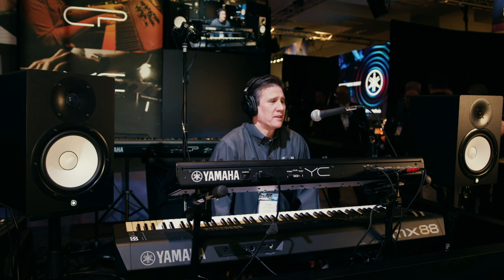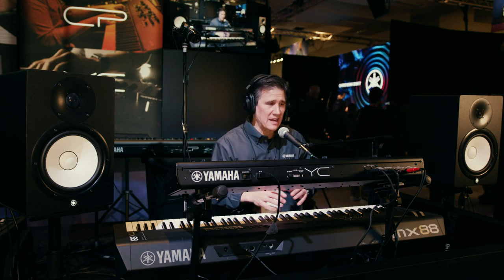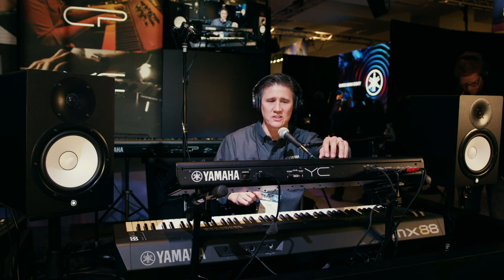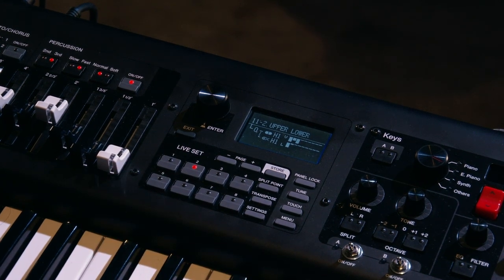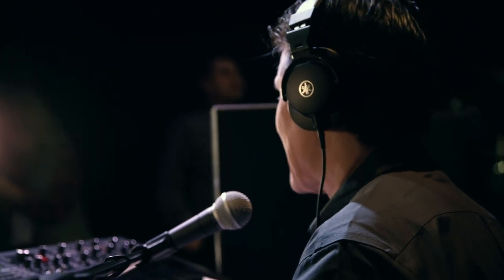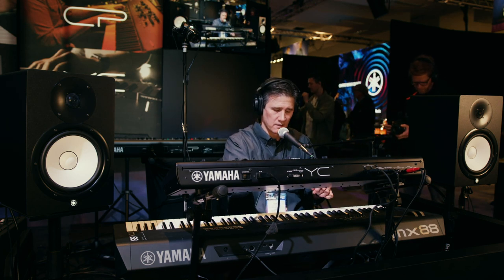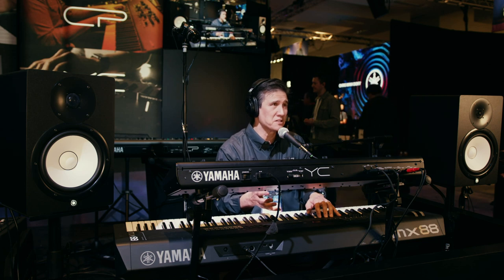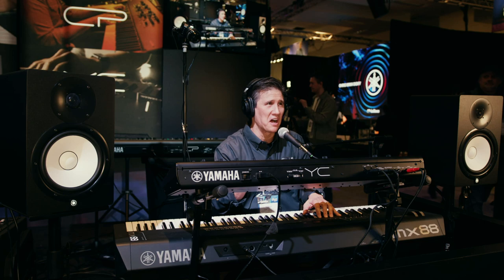Winter NAMM 2020 | YC61/MX88 MIDI Set Up | Tech Talk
Join Product Speciaist Tony Escueta as he shows you the powerful stage set up of the MX88 and YC61. The YC61 is the perfect top keyboard with it's drawbar organs, synth leads and waterfall keyboard.